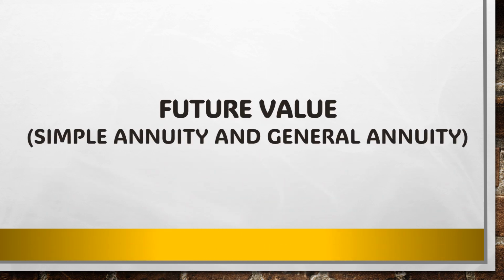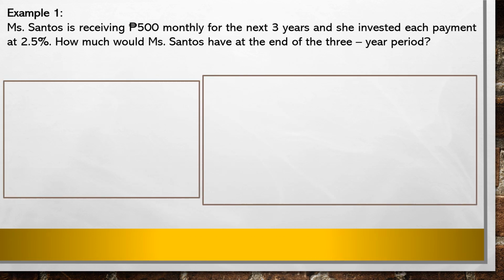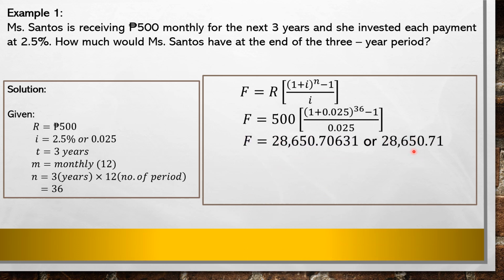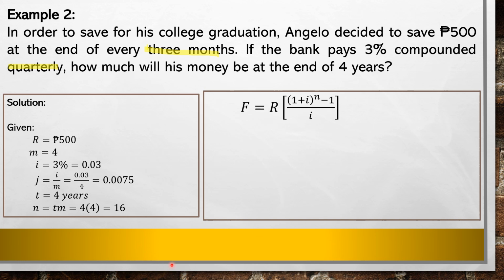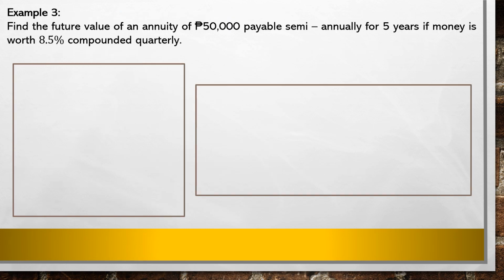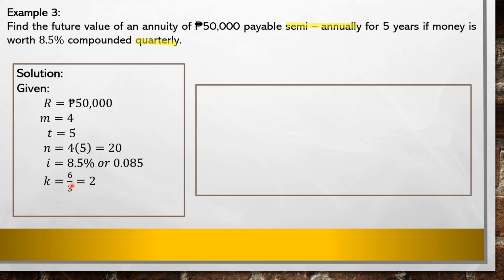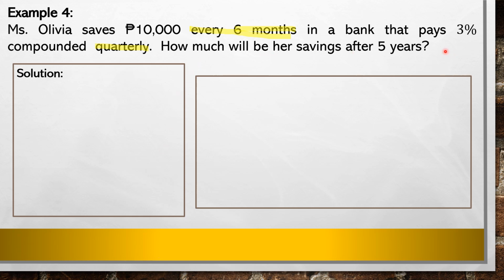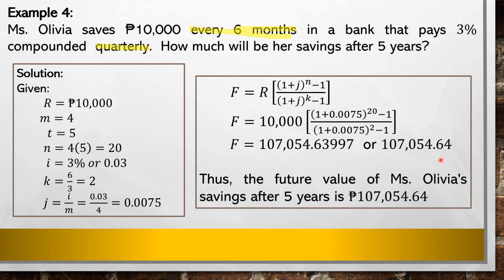Future Value (Simple Annuity and General Annuity)